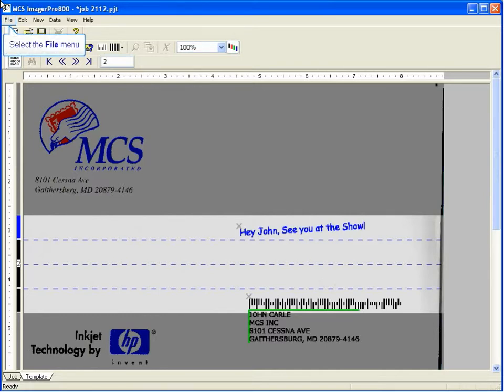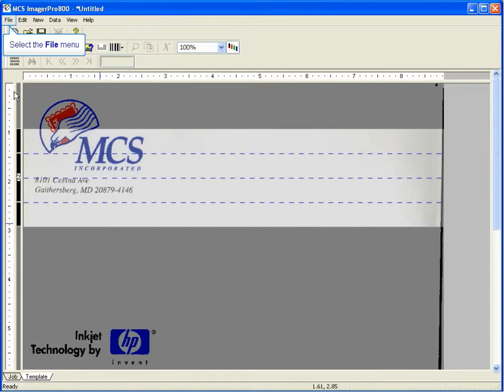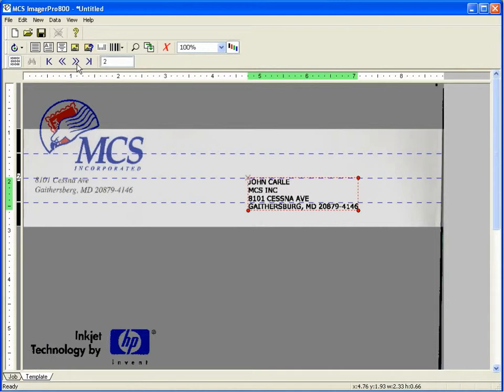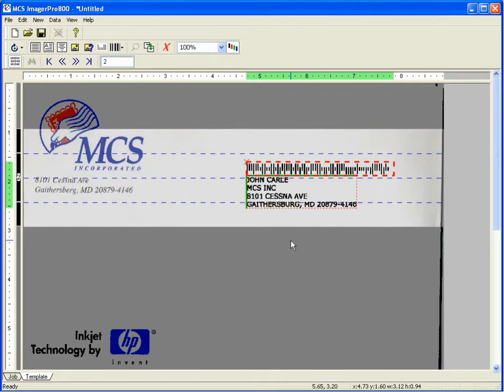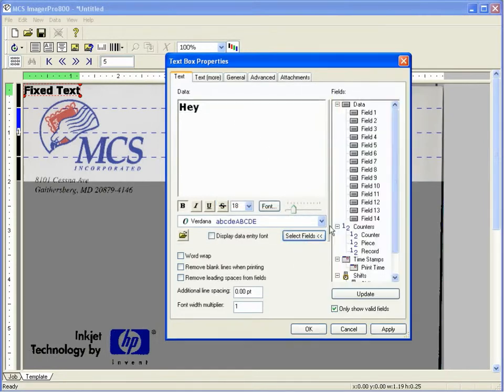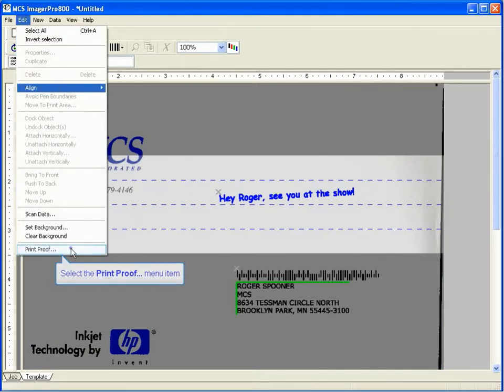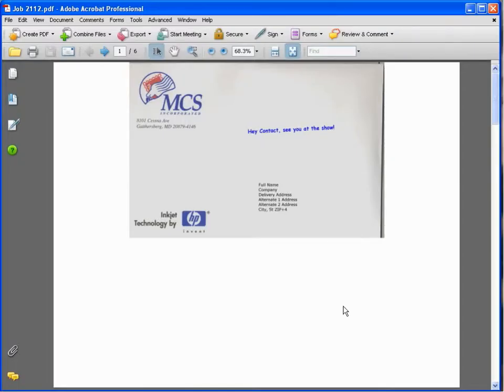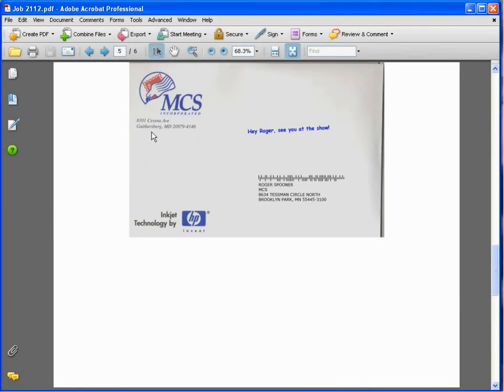Software Print Proof Demo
MCS Array Software Print Proof Demo